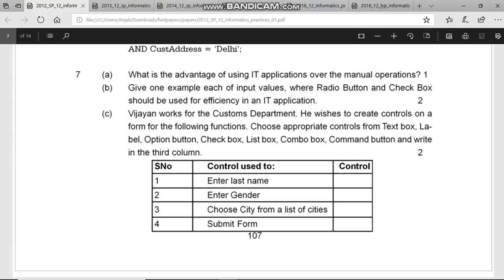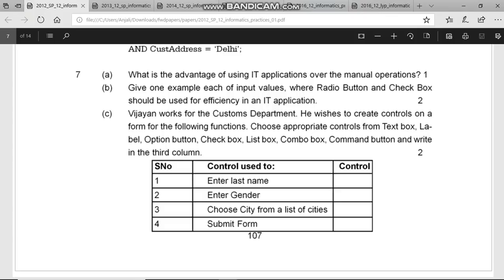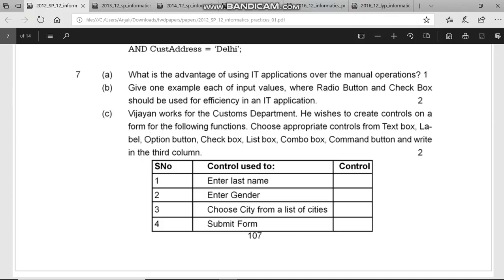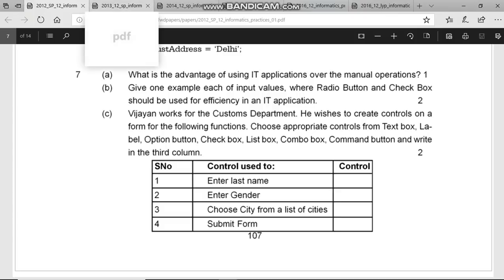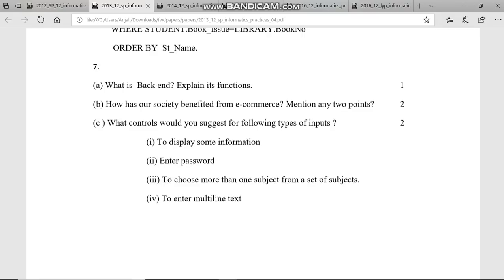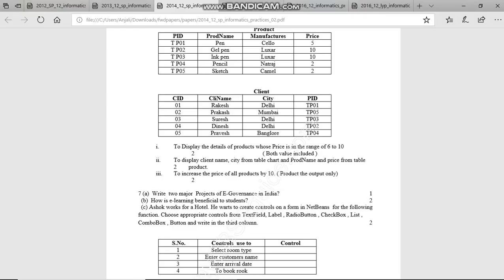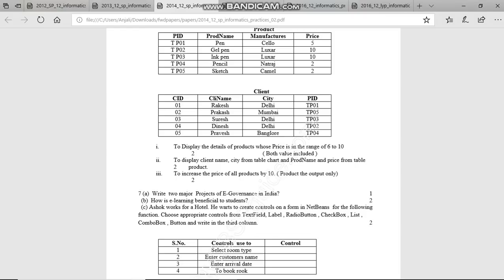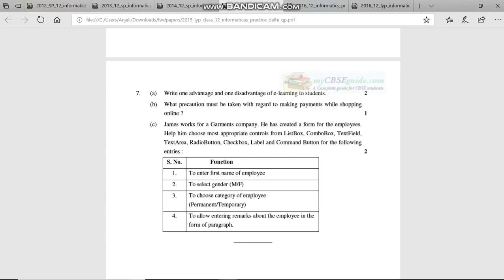How to solve IT Application Questions, Class XII IP, Important Question for Board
This video explains how to solve questions related to IT Applications. Question carries 5 marks and make sure you dont loose even .1 of it.